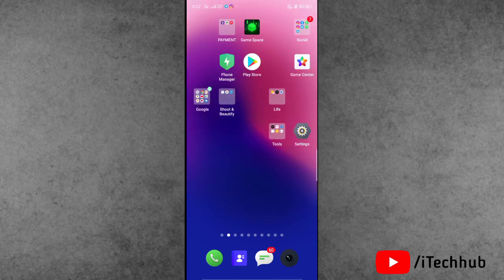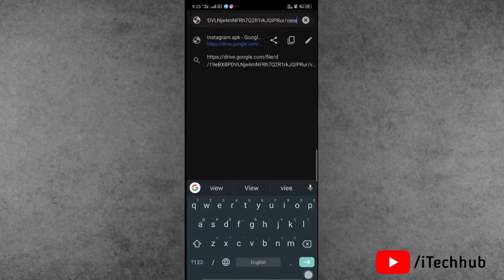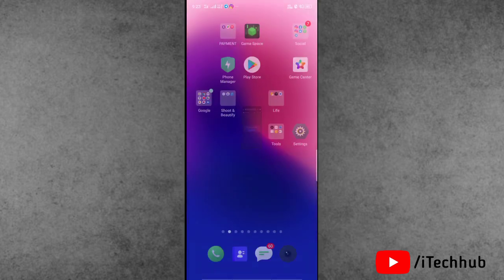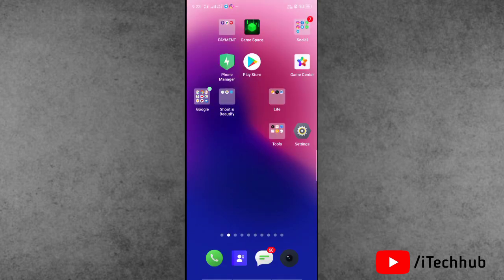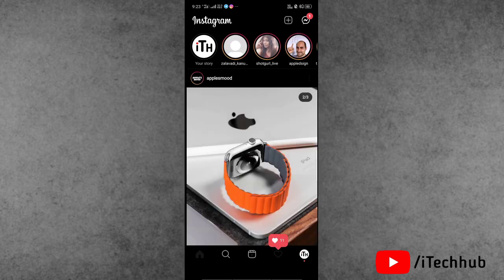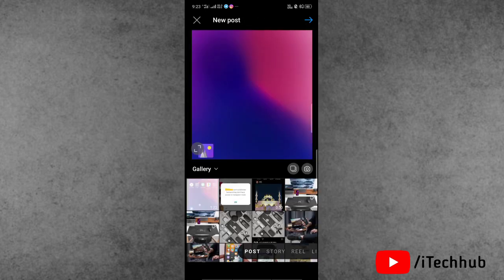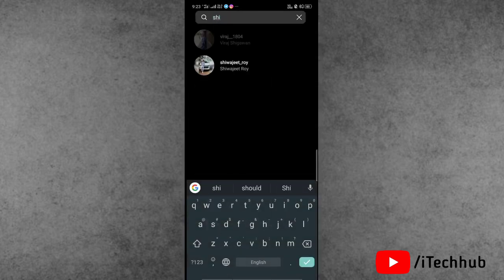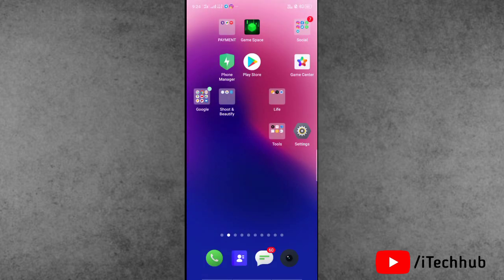[FIXED] Can't Collaborate Because They Don't Have Access to Instagram Music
Lot Of Instagram Users Reported Has Been Reported To When I Posted Photos See Error Message Like Can't Collaborate Because They Don't Have Access to Instagram Music.

How To Fix Instagram Collaborate Problem

- First Open Above link
- Download 2 Feb. 2022 Version Of Instagram
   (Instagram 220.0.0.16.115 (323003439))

Best Deals
Boya M1 Mic